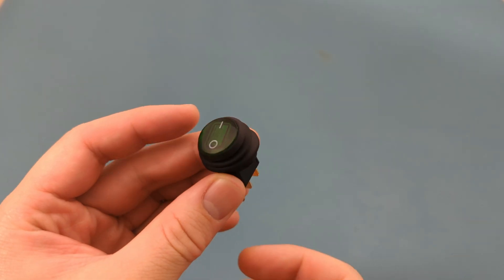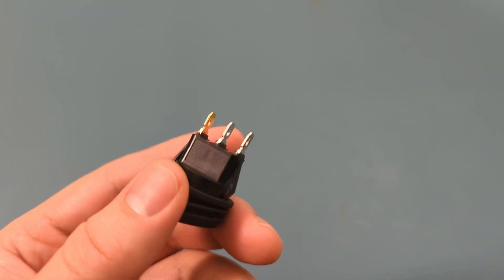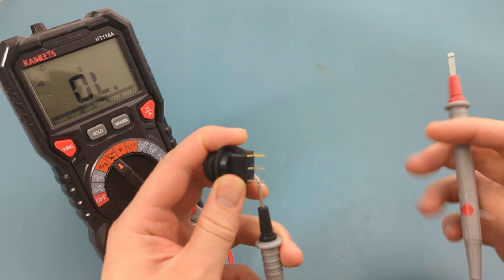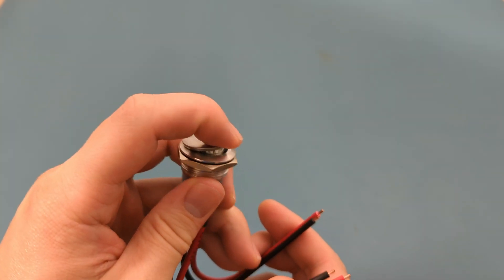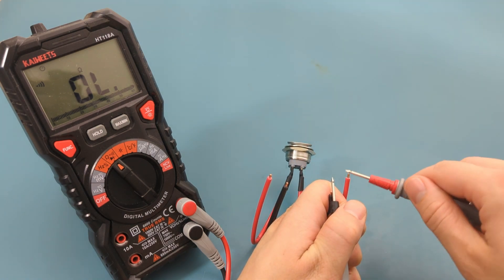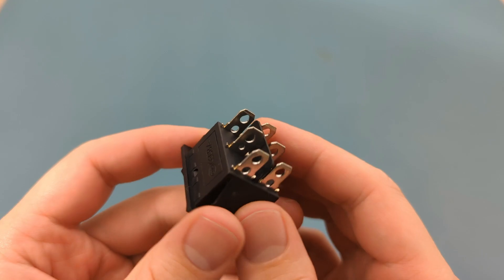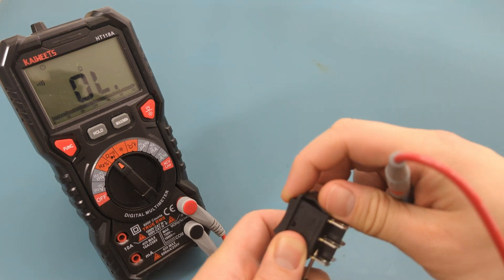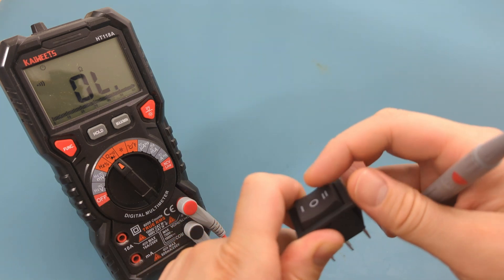How to Test a Car Switch With a Multimeter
✅ Apiele Round Rocker Toggle Switch
✅ Apiele Metal Toggle Switch
✅ Apiele Three Position Rocker Toggle Switch

In this video, we'll guide you step-by-step on how to test a car switch using a multimeter! Whether you're troubleshooting a faulty switch or just curious about your car's electrical system, we've got you covered. 🙌

🎬 Video Chapters
00:00 - Introduction
00:59 - Test a Round Rocker Toggle Switch
01:28 - Test a Metal Toggle Switch
02:18 - Test a Three Position Rocker Toggle Switch